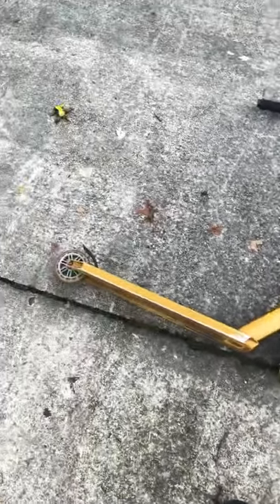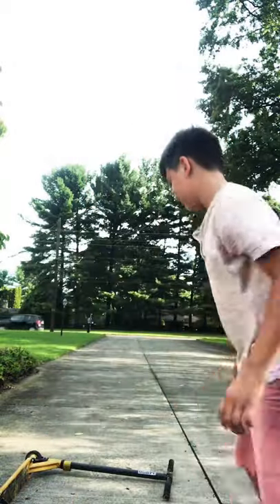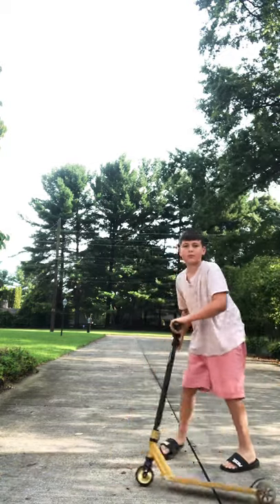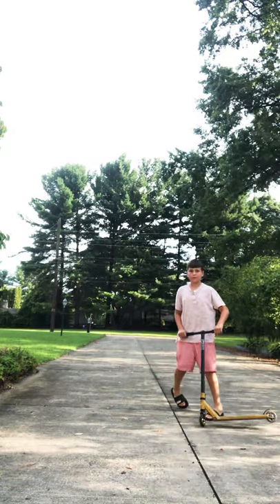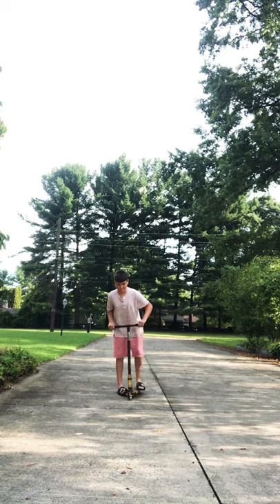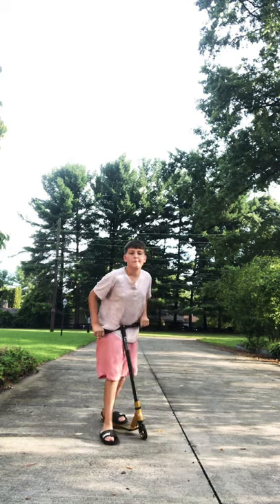How to do 90s on scooter